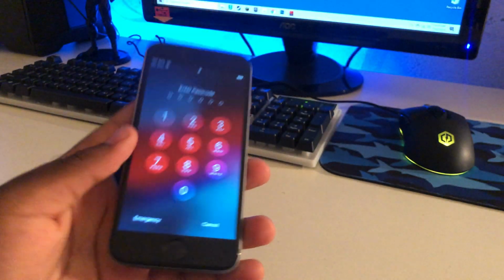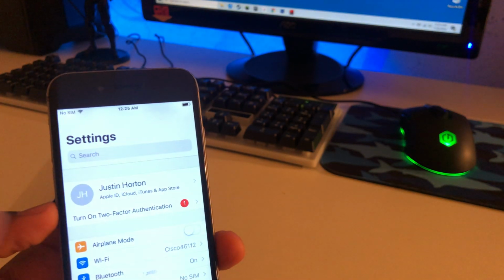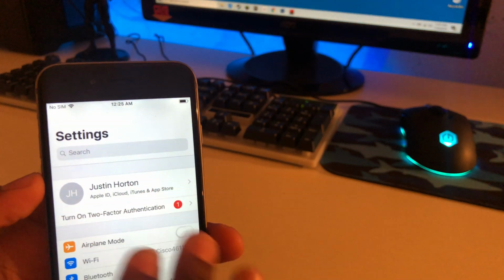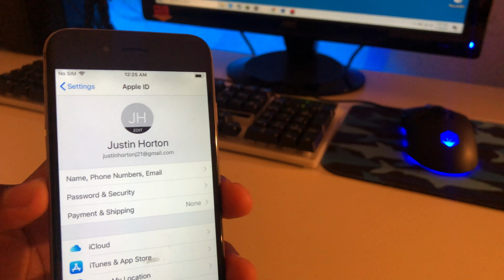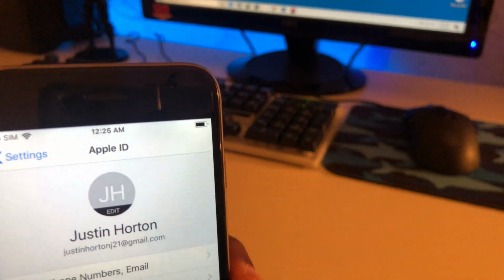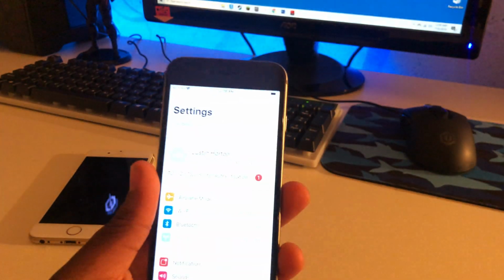3 iCloud Bypass That Works-2019/2020